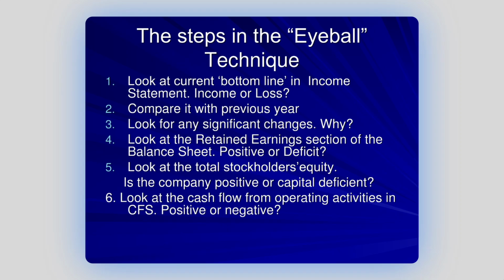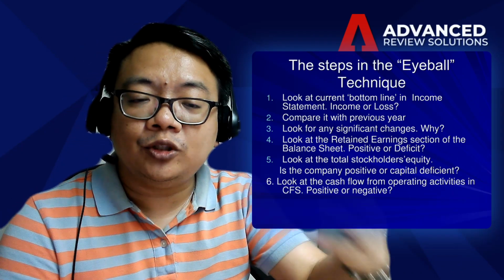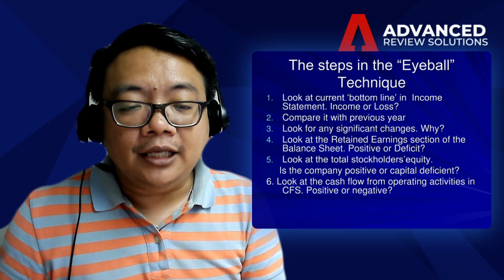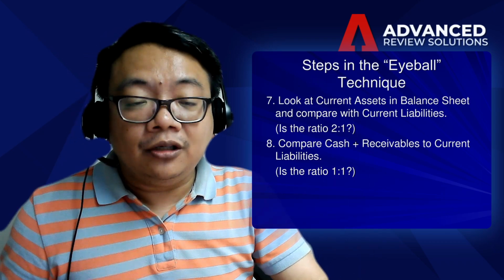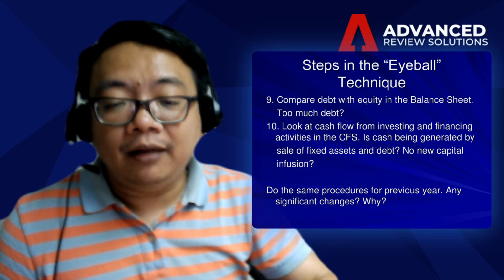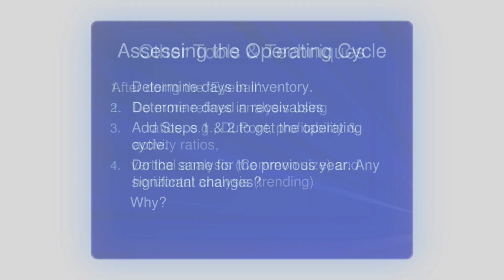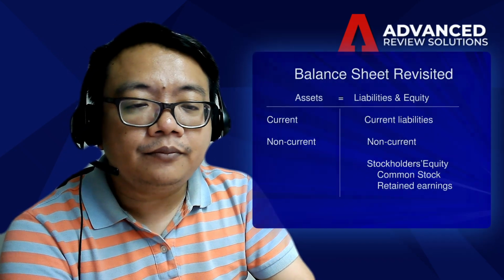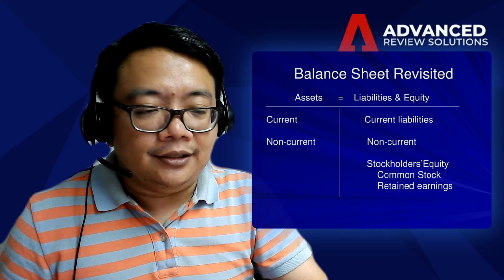Financial Management; FS Analysis - EYE-BALL TECHNIQUE